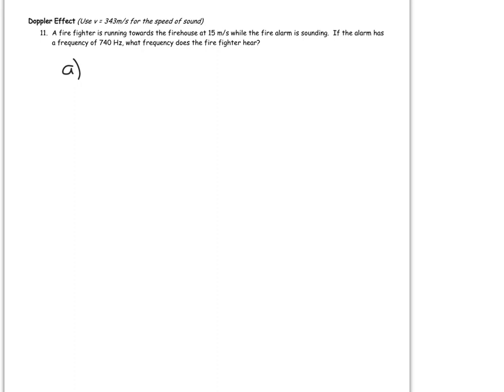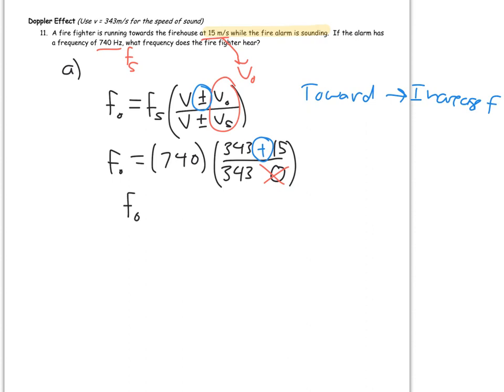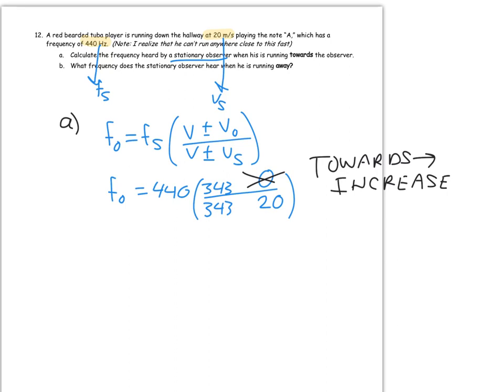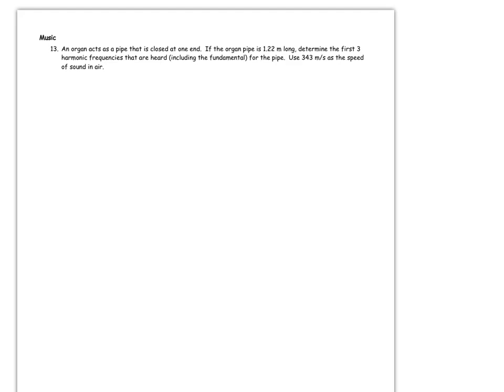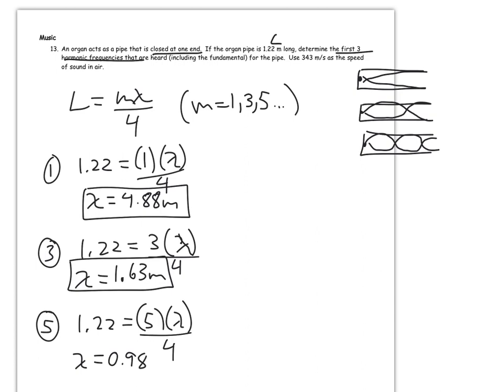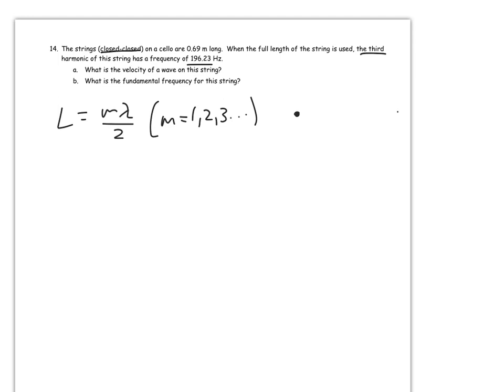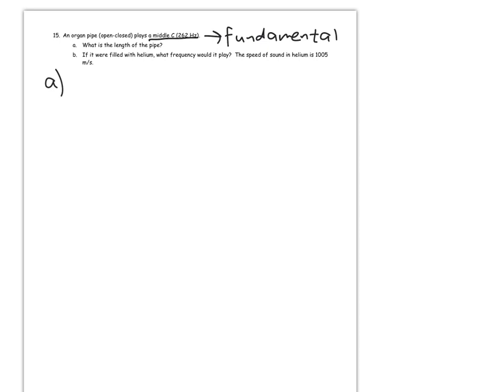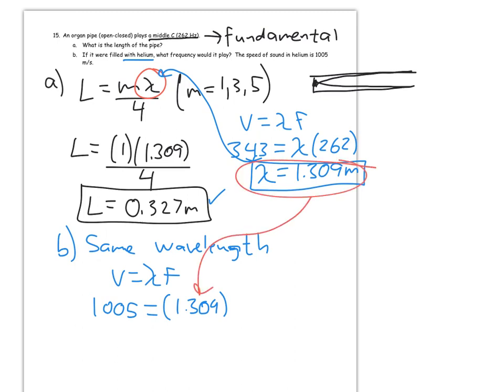HW # 14 (11-15) - Doppler and Music